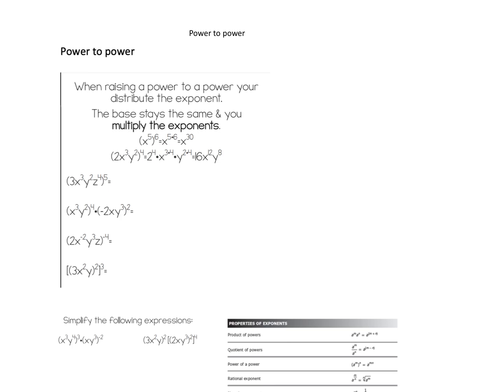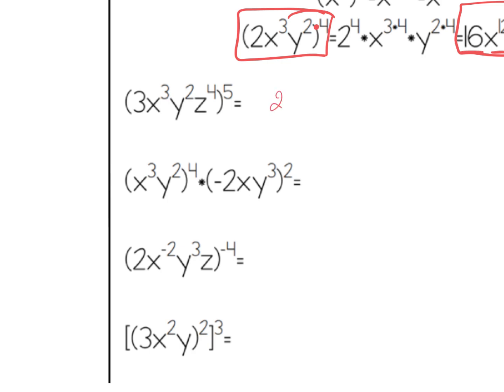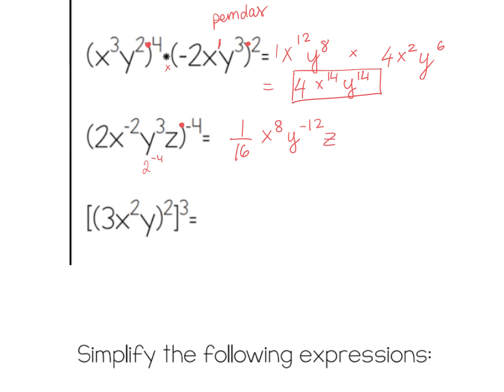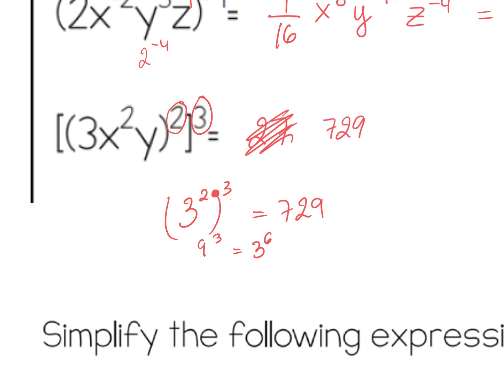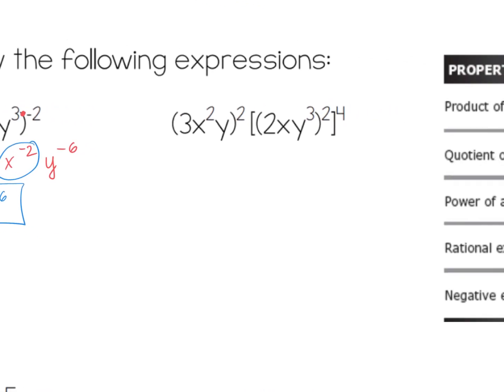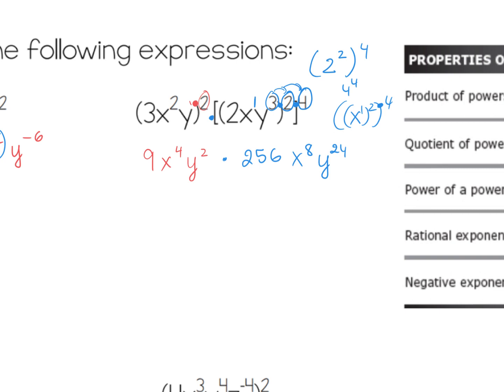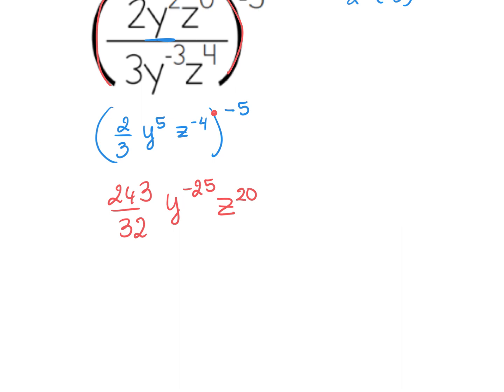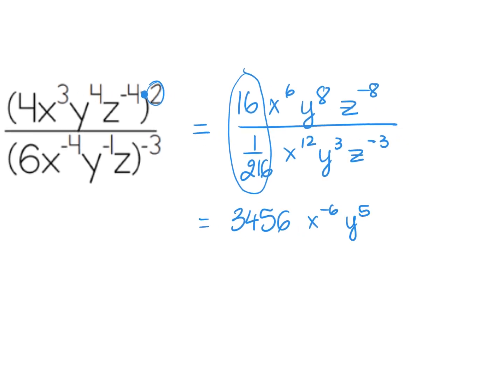Power to power